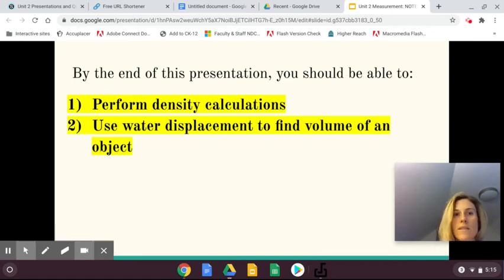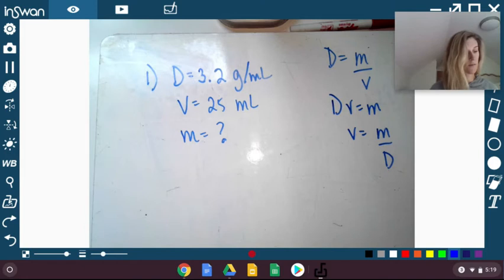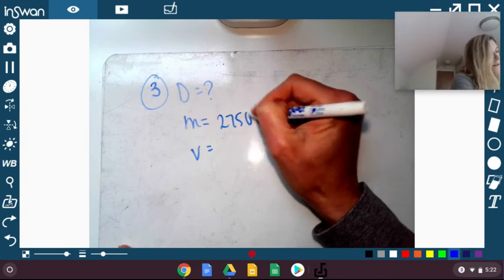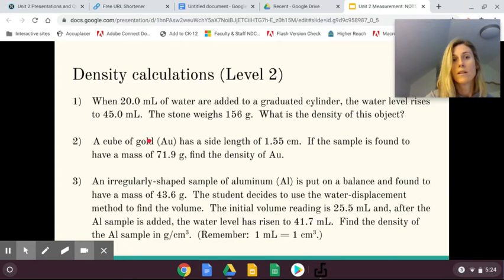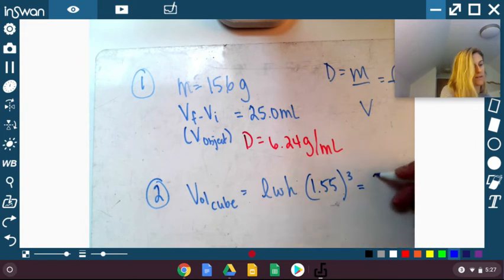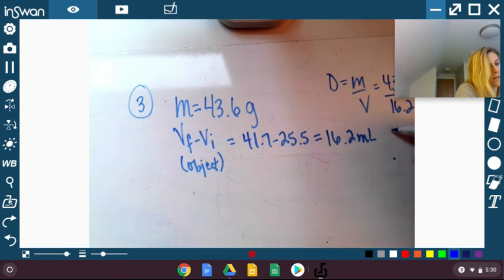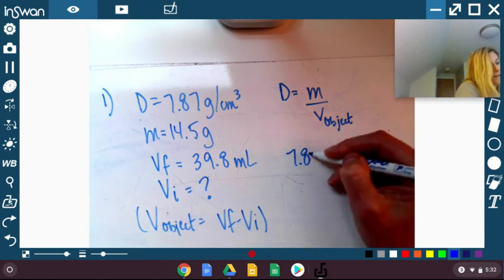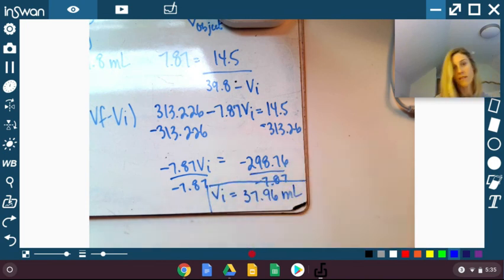General Chemistry Density Notes #4